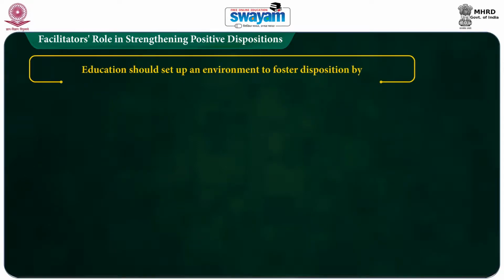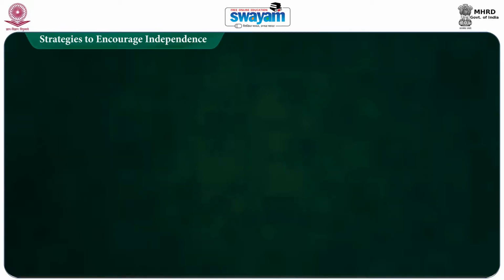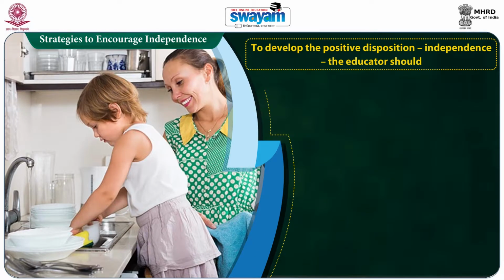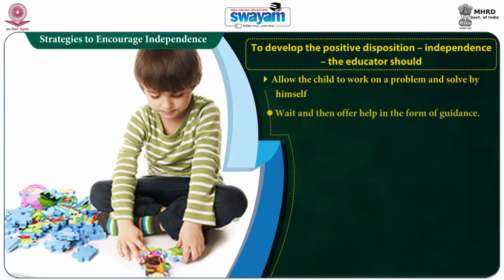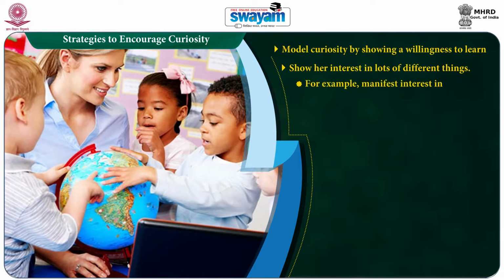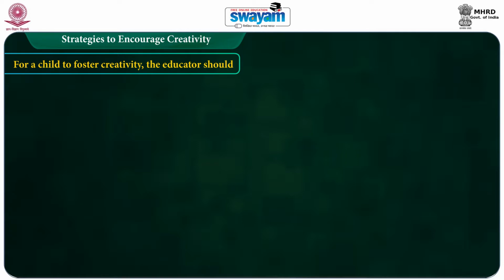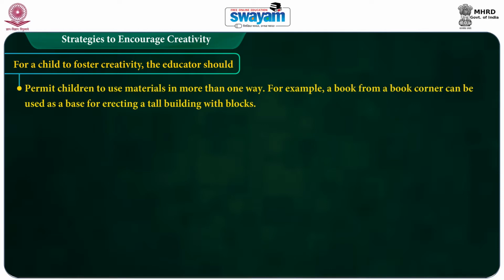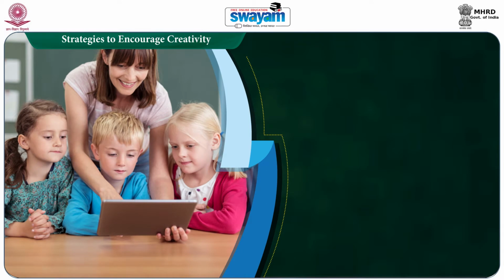M29 Recognising dispositions Video 2